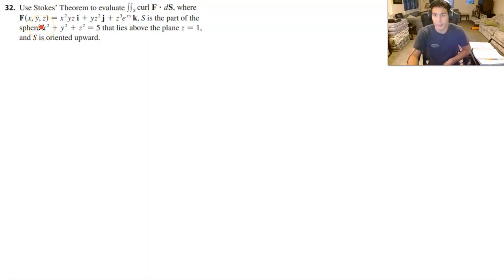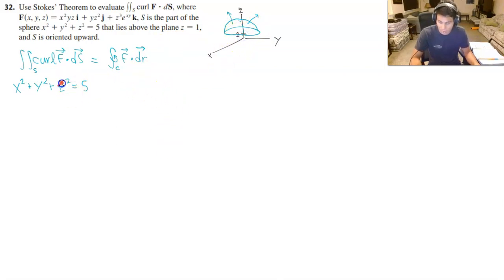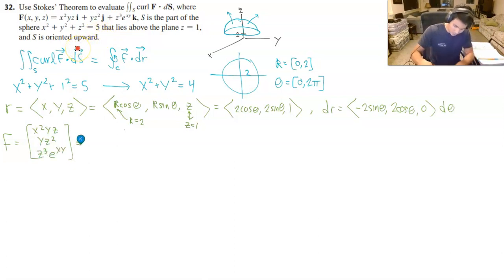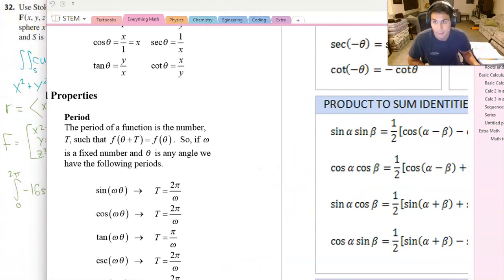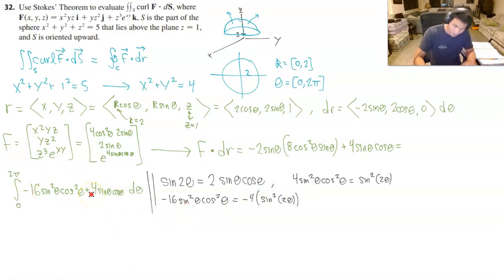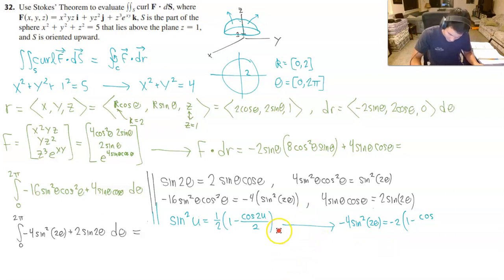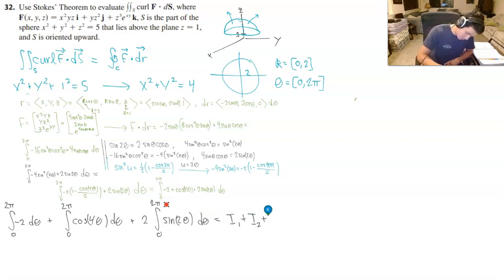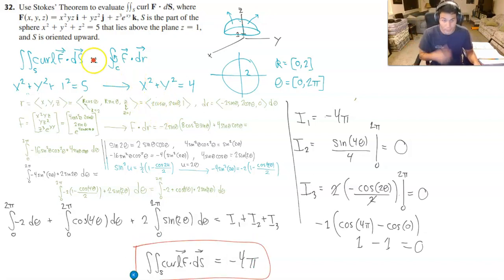Stokes Theorem Example